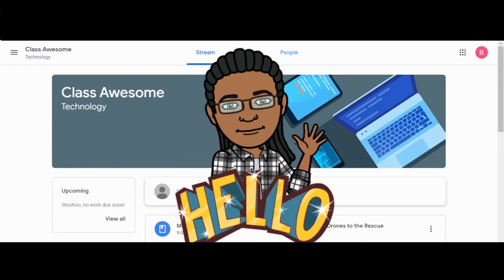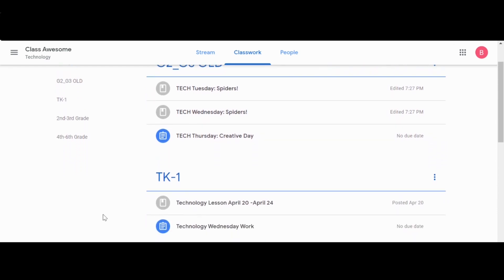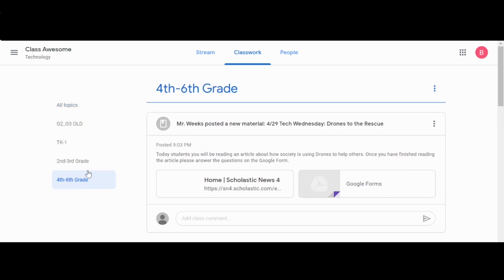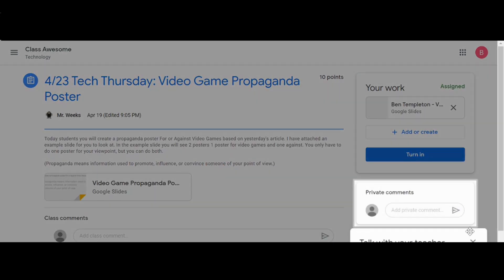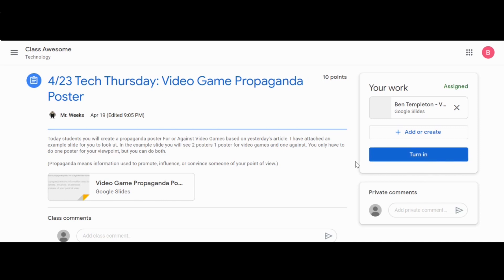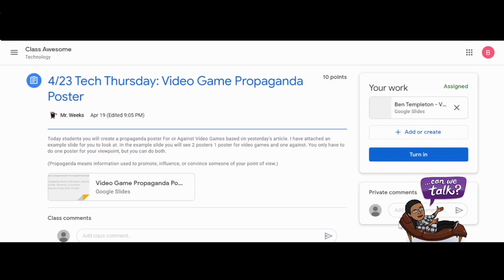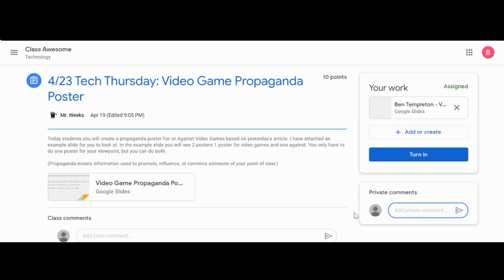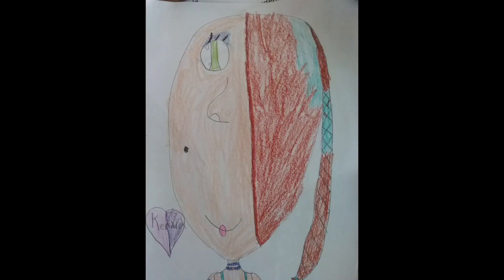Tiger News April 27th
Google Classroom Tips and Tricks
Student Showcase
Pet Showcase
Book Review
Weather Report